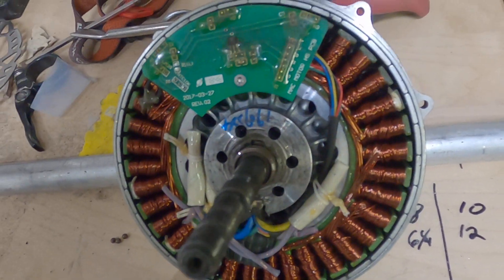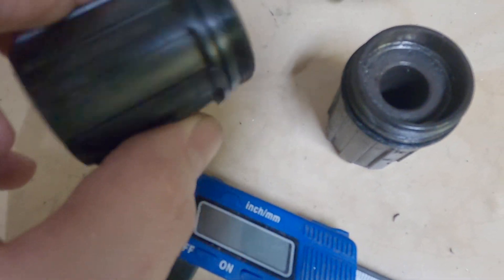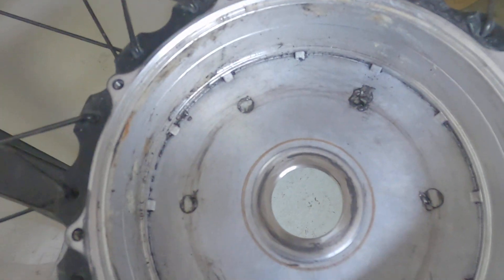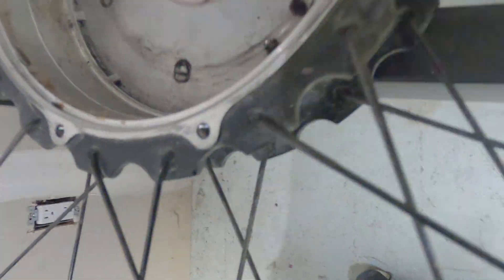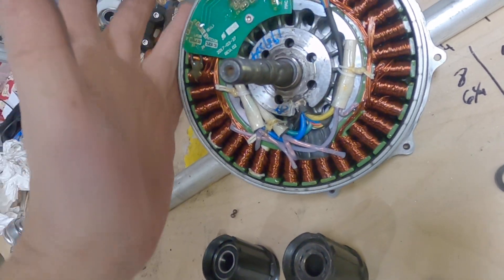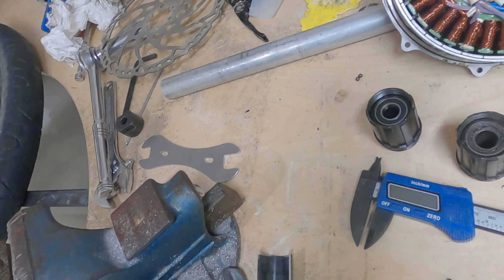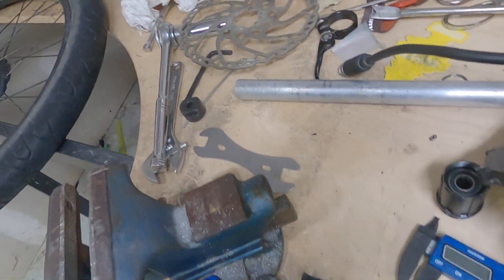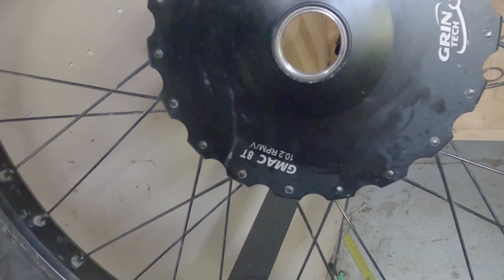gmac hub motor toast? small but powerful hub motor from grin technologies gets opened up !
aproxx 15000 kms of 4 season riding the inner sealed bearing  of the spin on cassette blew out and  some of the  individual ball bearings  got into the hub motor  how did it fare is it still useable?